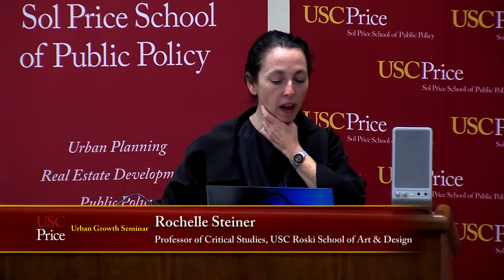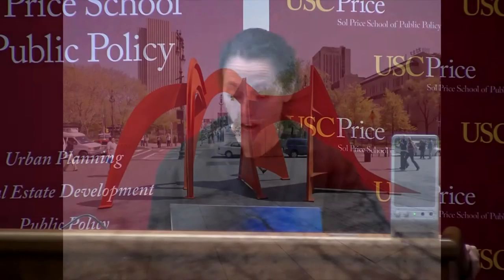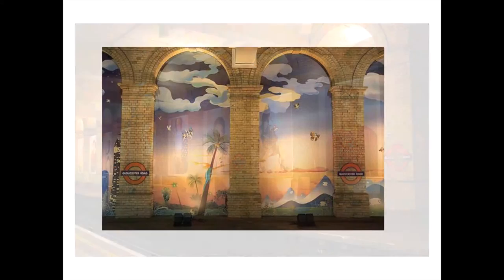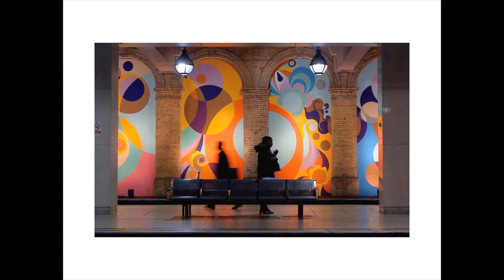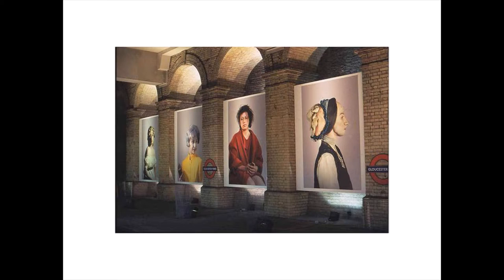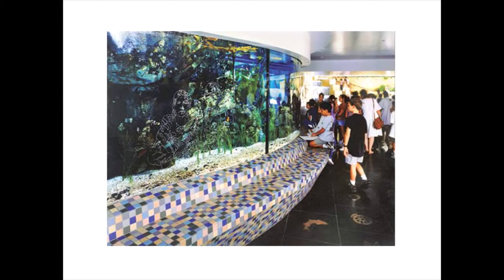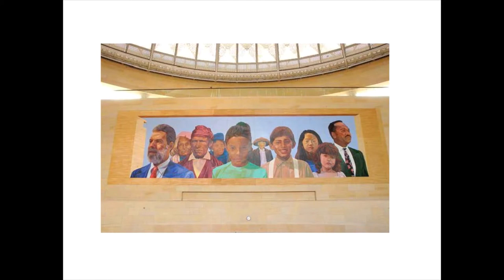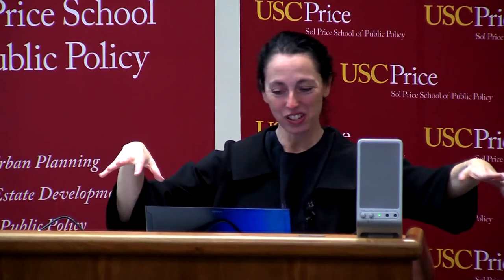Highlights: Art on the Move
Highlights from Rochelle Steiner's presentation at the USC Urban Growth Seminar Series.

For decades, artists have presented their works in public spaces. Most typically we think of public art as sculptures in parks and plazas, or murals on the facades of buildings, which appear either through civic invitation or individual intervention. But contemporary artists have also taken great interest in the language of the streets, including billboards and electronic signs as well as modes of transportation. Busses, subway cars, and metro stations are among the platforms that have fascinated artists and are providing spaces for engaging the public—through both official sanctioned channels and more independent avenues. These artworks are gestures set into motion, circulating and crossing the public routes as people traverse the city. They are art on the move.

Speaker:
Rochelle Steiner
Professor of Critical Studies, USC Roski School of Art & Design

Discussant:
David Sloane
Professor, USC Sol Price School of Public Policy

A recognized curator and writer, Steiner has organized over 60 major art exhibitions and large-scale public art projects in the United States, Europe, and Asia. Prior to joining the Roski School, where she served as Dean from 2010-12 and teaches courses in curatorial practice and public art studies, she was the Director of the Public Art Fund in New York; Chief Curator of the Serpentine Gallery in London; and Associate Curator of Contemporary Art at the Saint Louis Art Museum in Missouri. Steiner curated 6 Under 60, an interactive exhibition about six emerging cities for the 2011 Shenzhen & Hong Kong Biennale of Architecture and Urbanism with faculty and students from the USC School of Cinema, School of Architecture and Roski School of Art & Design; and since 2011 has co-led Emergent Cities, an ongoing interdisciplinary working group of faculty and professionals, focusing on issues facing cities globally as well as locally in Los Angeles, including urban planning and cultural development, public spaces and placemaking, technology and the development of smart cities. She was the editor and lead author of a monograph on Korean artist Do Ho Suh’s drawings (DelMonico Prestel, 2014) and is currently editing and writing a monograph about American photographer Sarah Charlesworth (Prestel, 2017). Steiner earned PhD and MA degrees in Visual and Cultural Studies from the University of Rochester, and a BA from Syracuse University in English and Advertising.